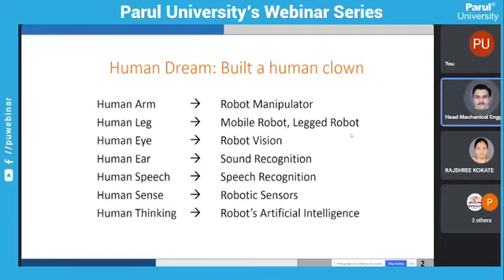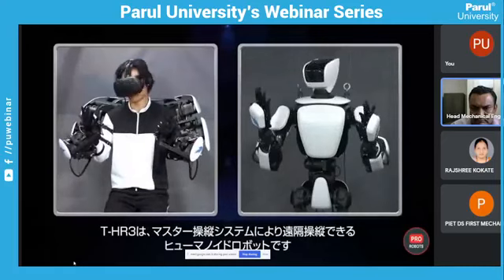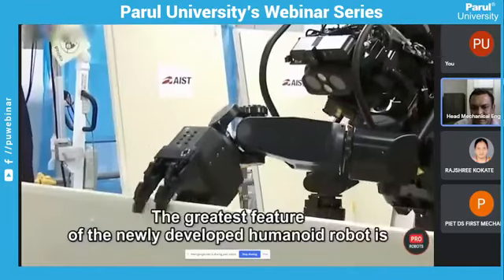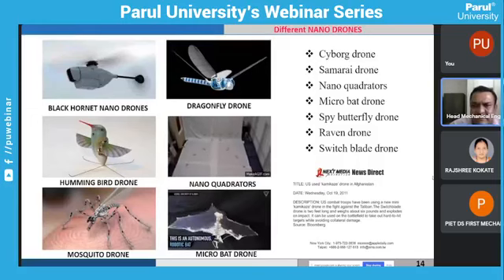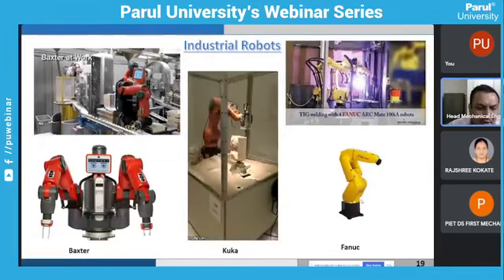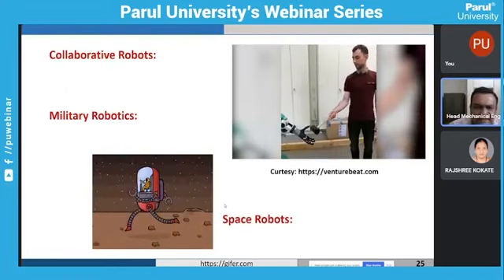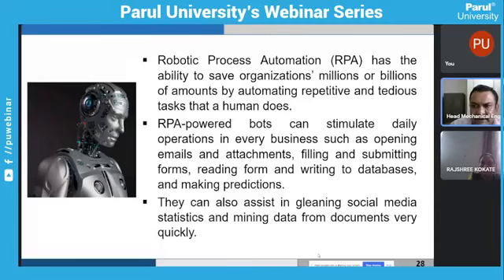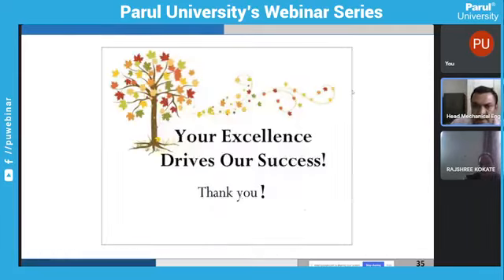090721 Robotics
090721 Robotics